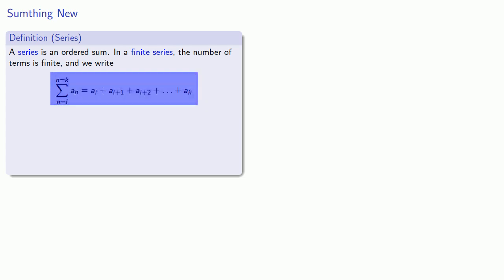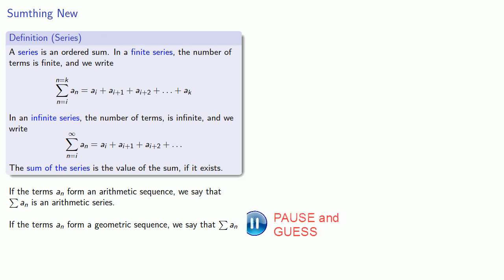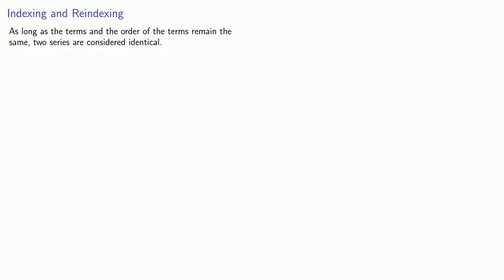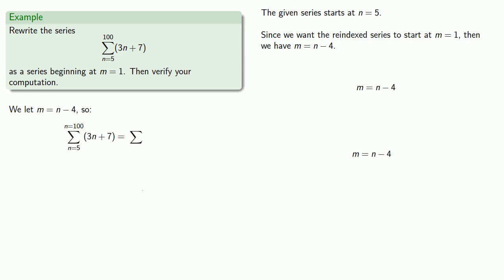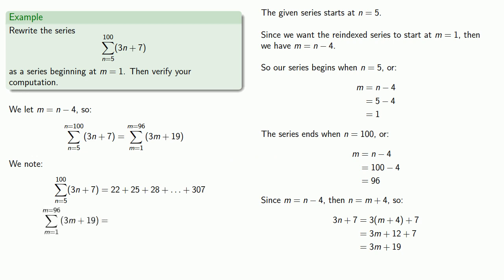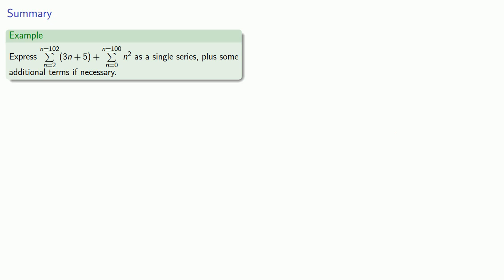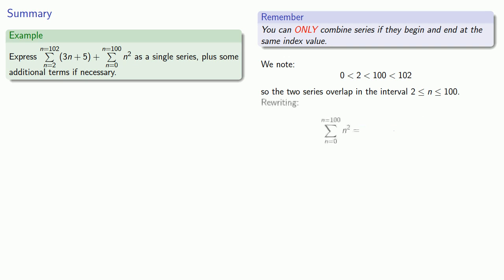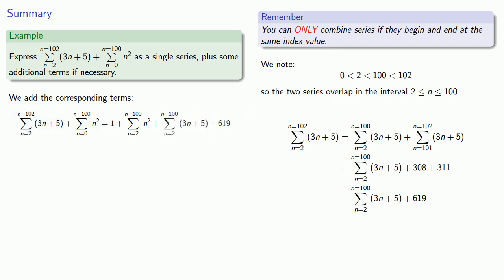Introduction to Series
An introduction to finite and infinite series.